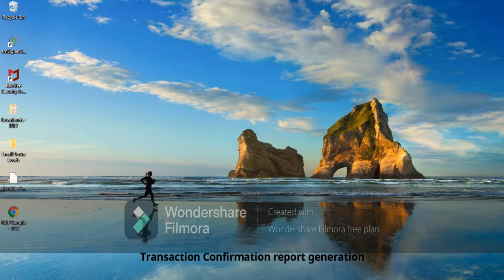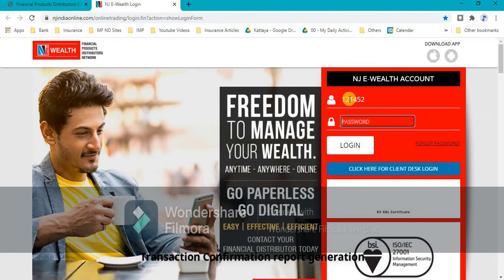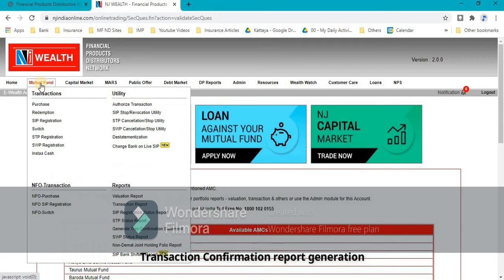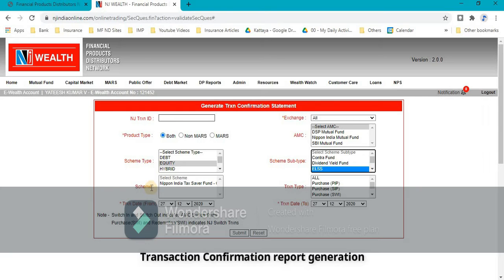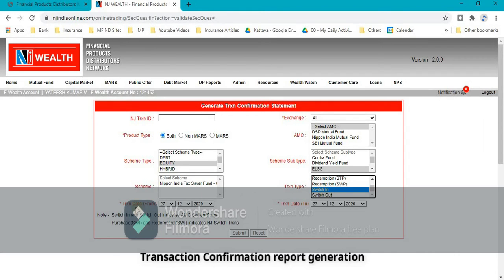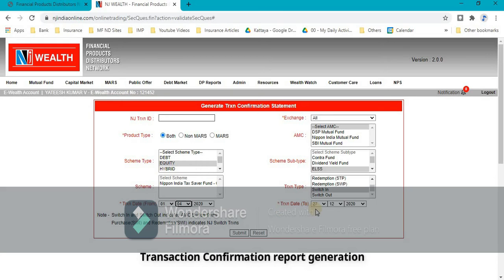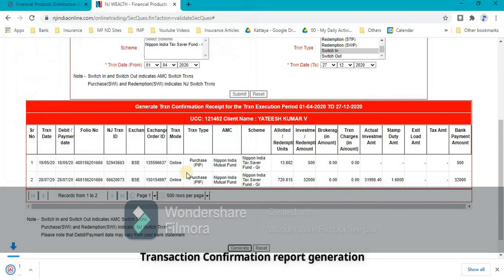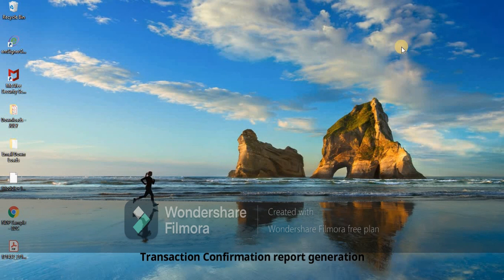Transaction Confirmation Report Generation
Transaction Confirmation Report Generation- For all NJ E Wealth Account users.

To Generate the transaction report (Purchase) in Mutual Fund ELSS Scheme for the Current Year.